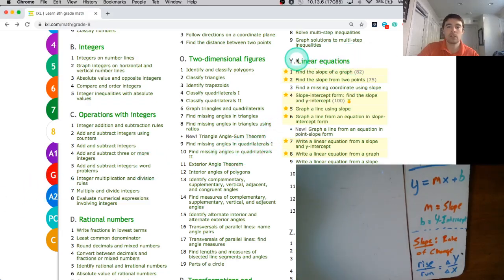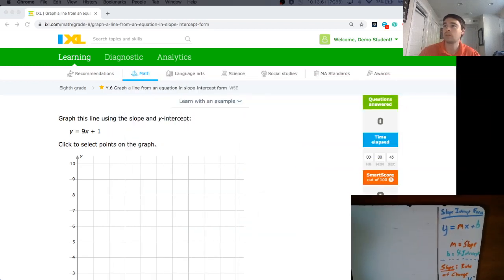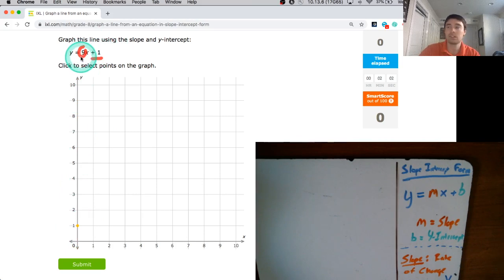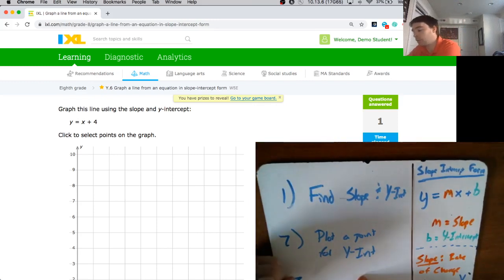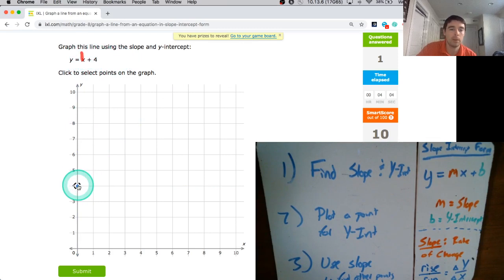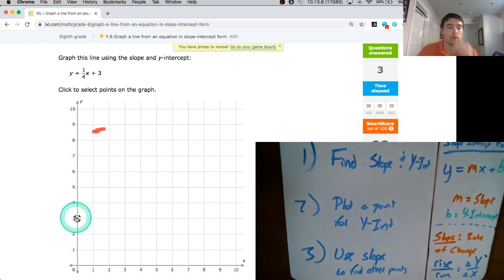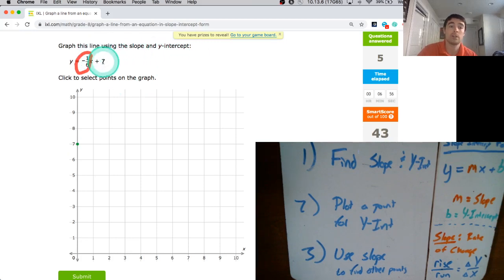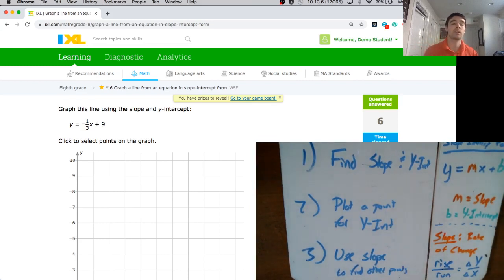Graph a Line from an Equation in Slope-Intercept (IXL Support - Y.6)